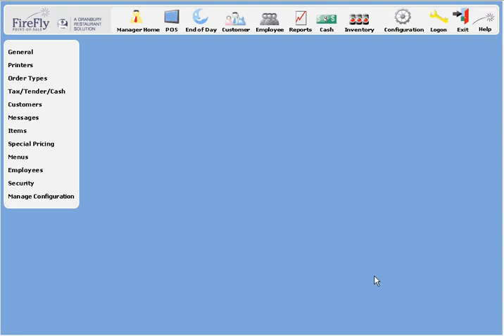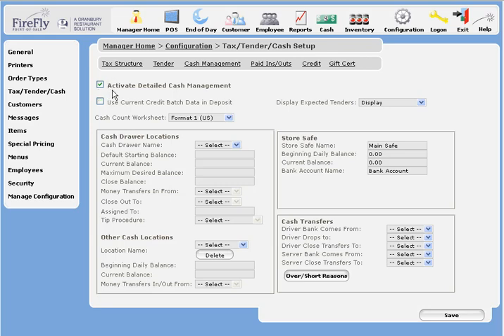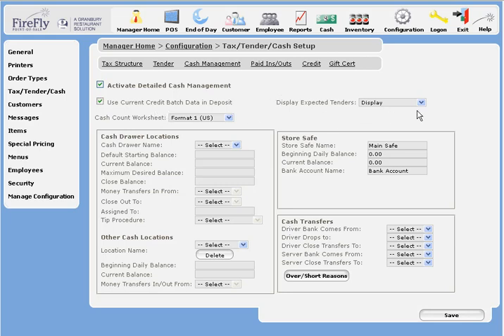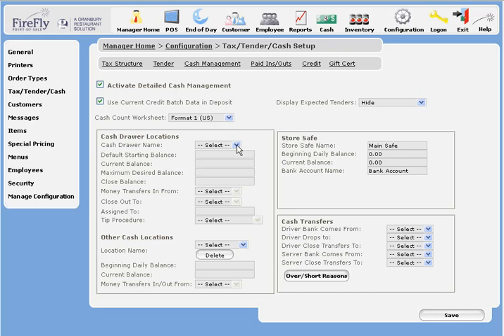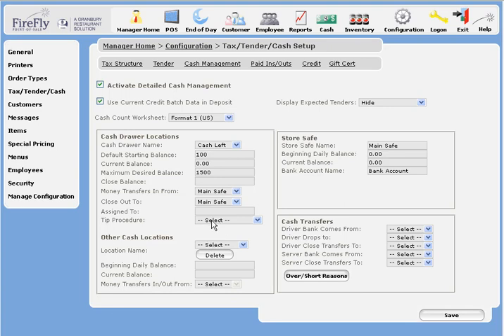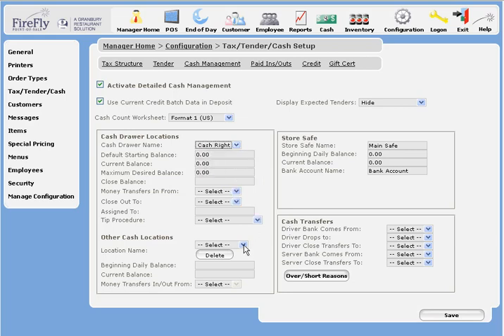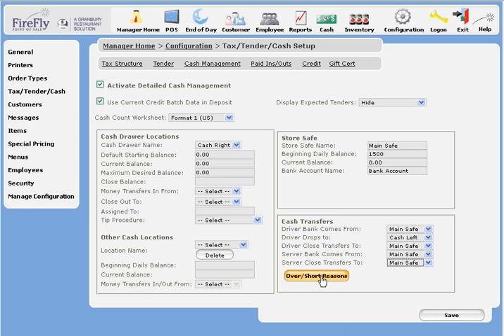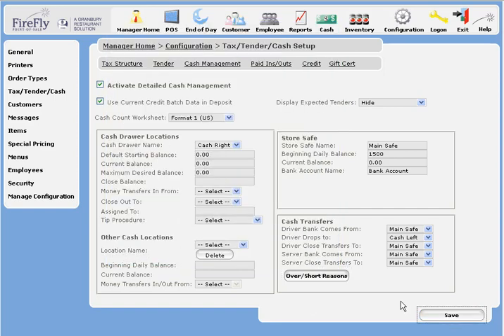FireFly POS Set Up Cash Management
Point-of-sale systems are designed to track your restaurant's cash.  Make sure your FireFly POS system is set up to manage cash the way your operation flows, using this cash management set up screen.